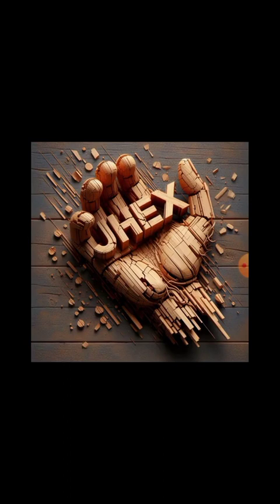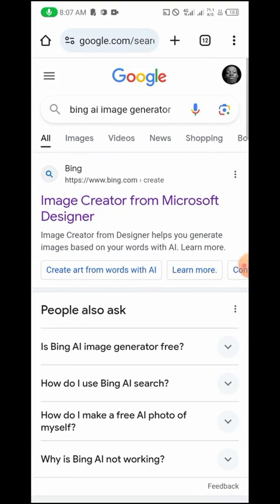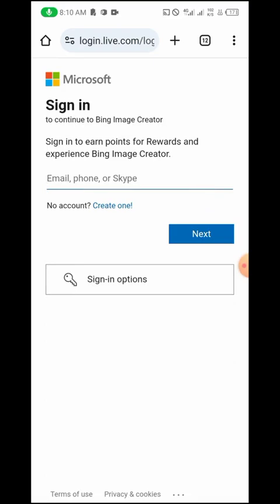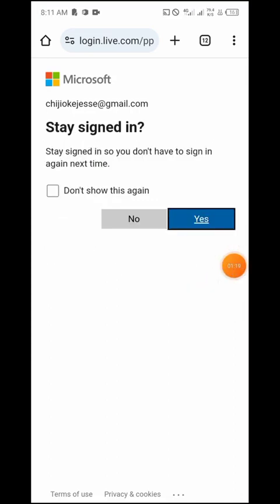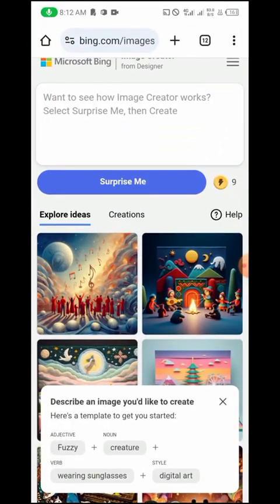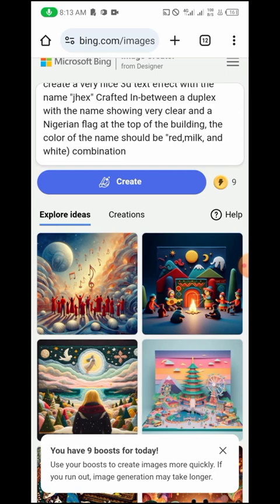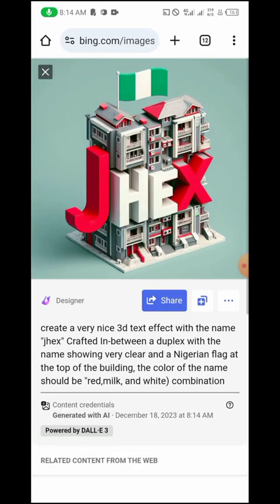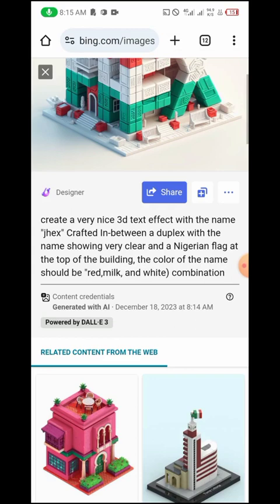How to Generate New Trending Bing ai Text Designs for Free || Microsoft Bing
In this tutorial, discover the secrets of generating fresh and trending Bing AI text designs for free using Microsoft Bing.

Unleash the power of AI creativity with step-by-step instructions and explore the limitless possibilities of text design innovation.

 Elevate your content with the latest techniques and make your mark in the world of AI-driven design. Watch now and stay ahead of the curve!